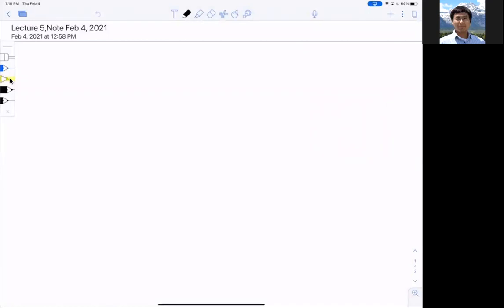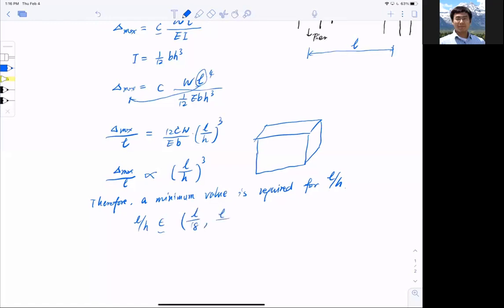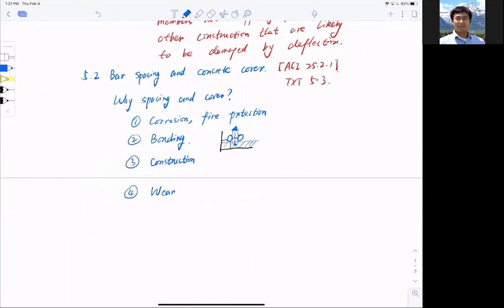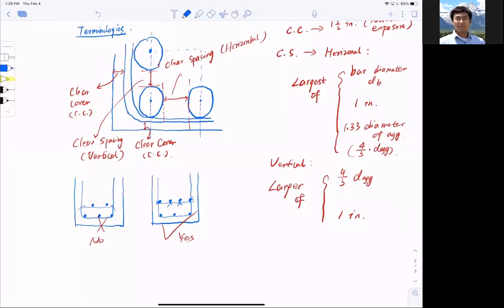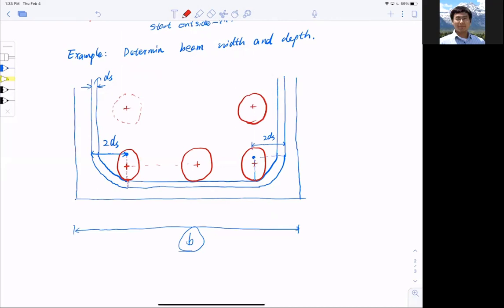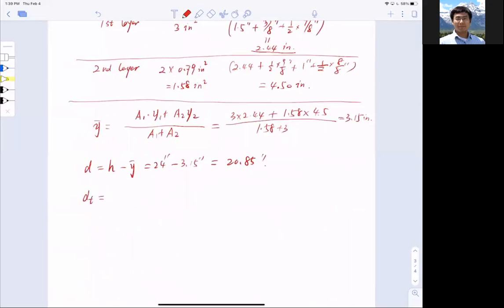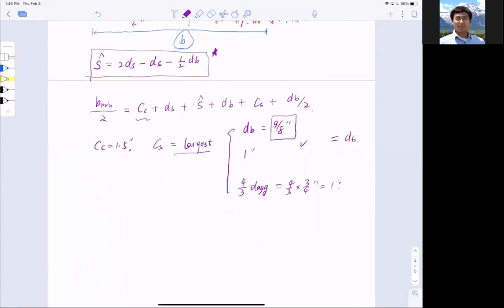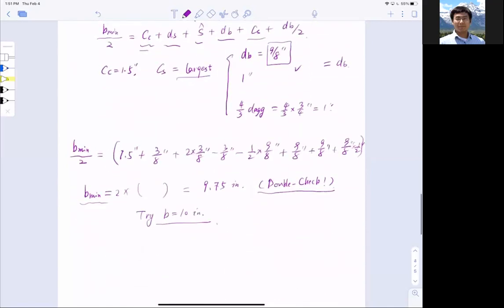2021SP RCDesign Thursday 02042021